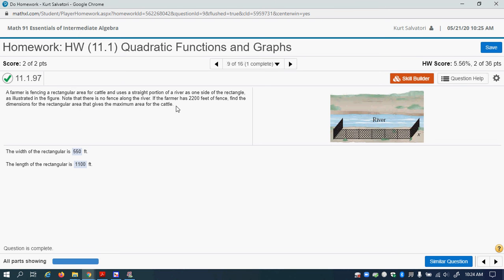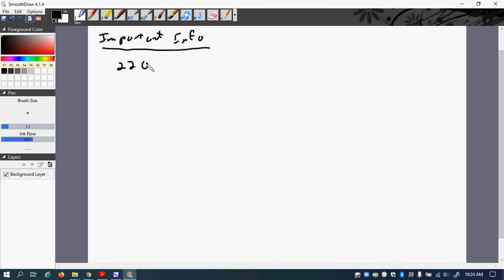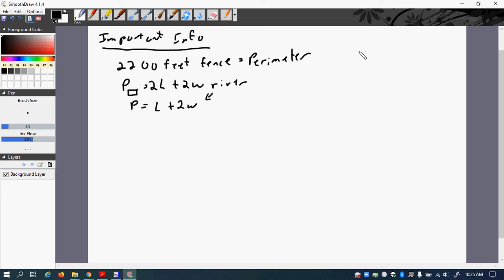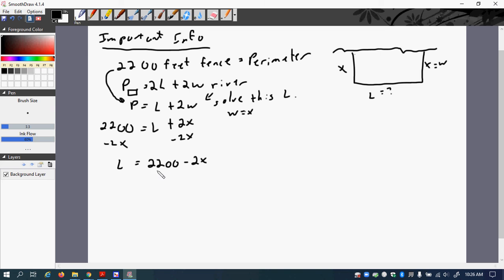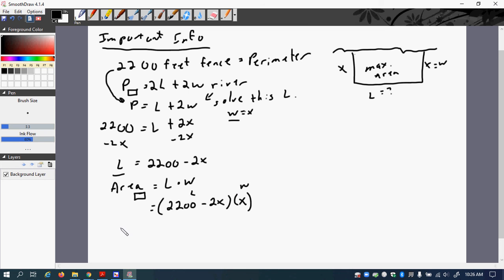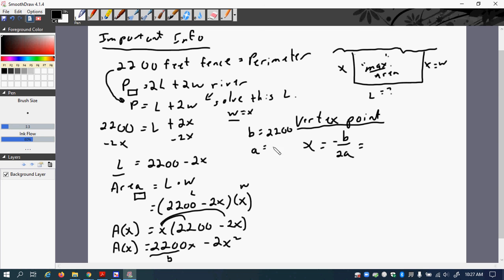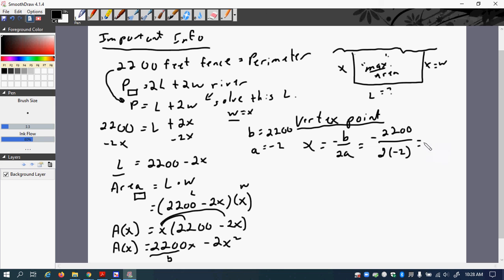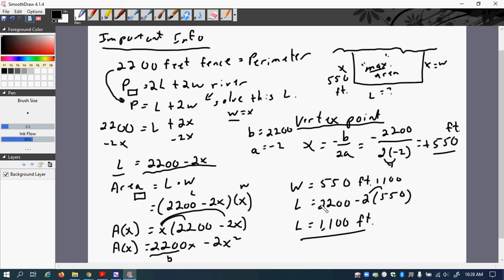11 1 word problem in the homework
Using quadratic equation to solve a word problem. You do need to know the perimeter of a rectangle and area of a rectangle in order to solve this problem.